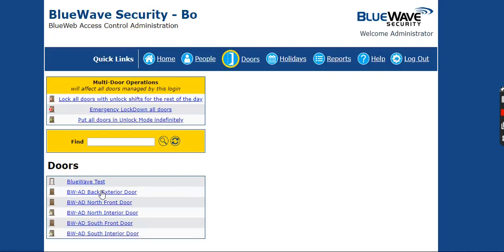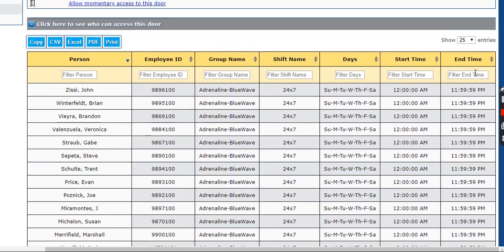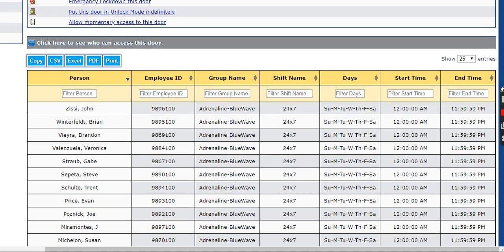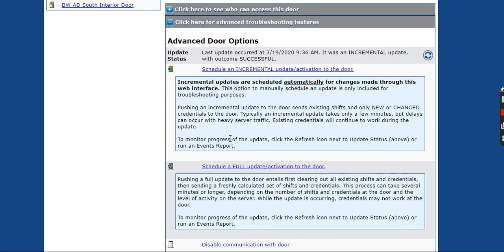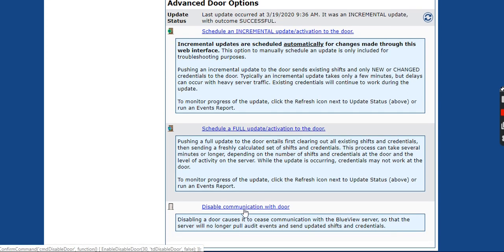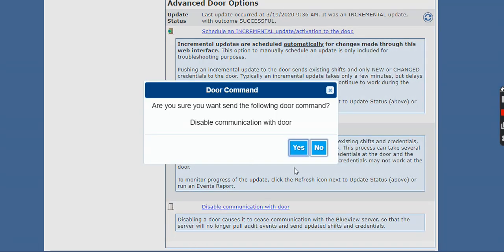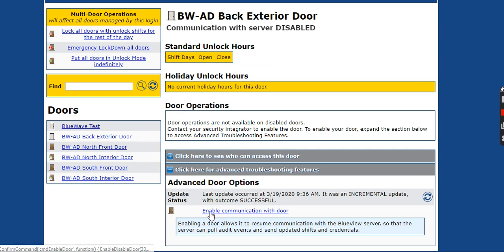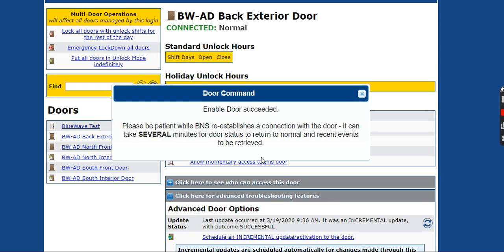ADVANCED: Door Access list and Advanced Troubleshooting (BlueWeb v.18-20)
List of people that have access to a door and advanced troubleshooting features in BlueWeb (v.18-20)